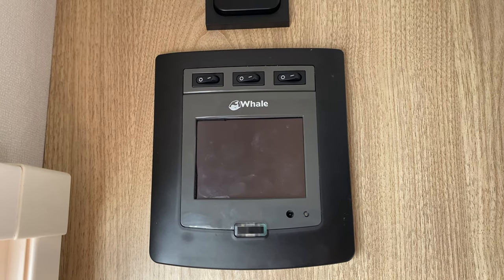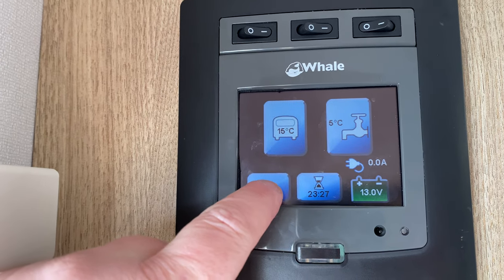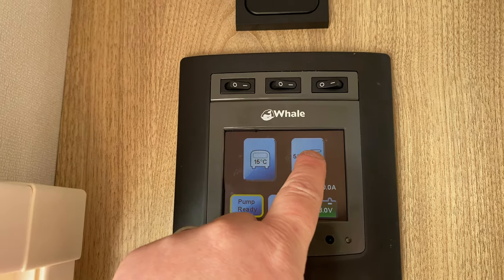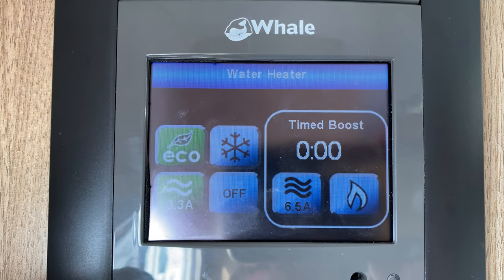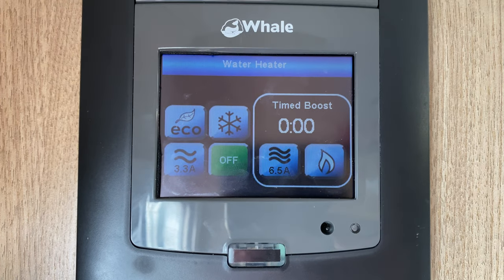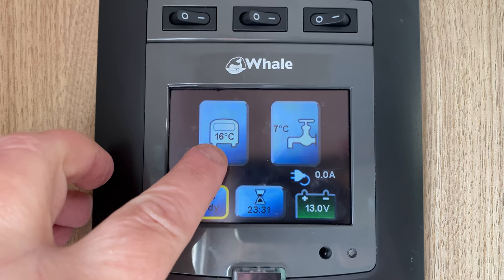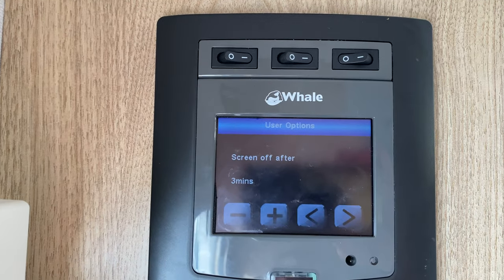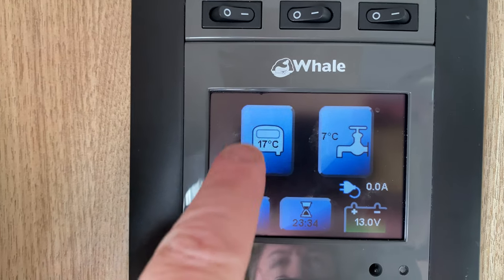2019 Whale i-van control panel